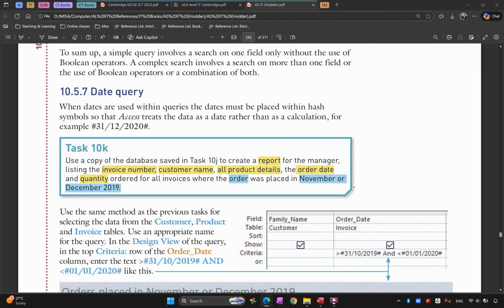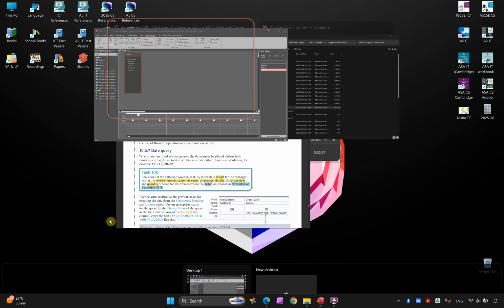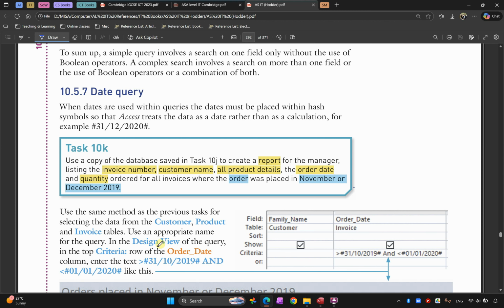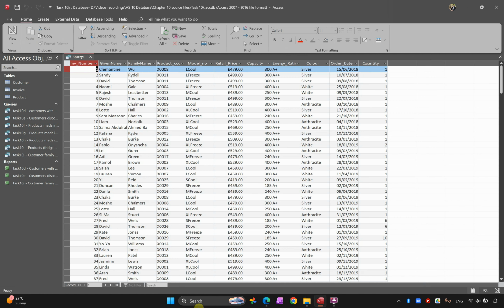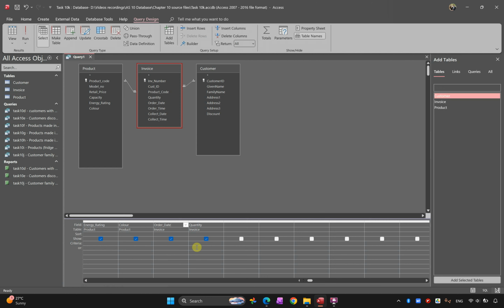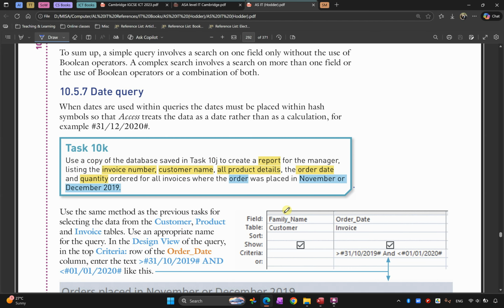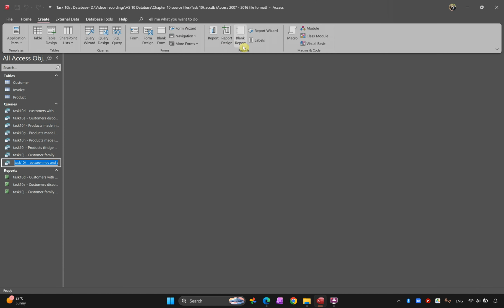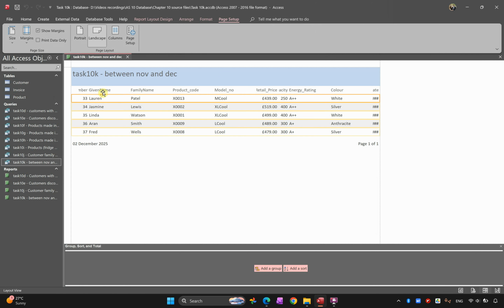Task 10k | Chapter 10 Database | Cambridge AS IT 9626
Hi👋🏻,
اهلاً وسهلاً

This video explains how to use date criteria in a database query and how to filter records between two specific dates using operators (e.g. larger than, smaller than, ...)